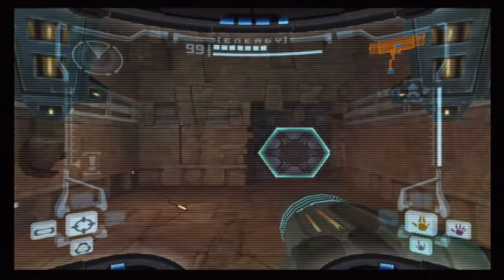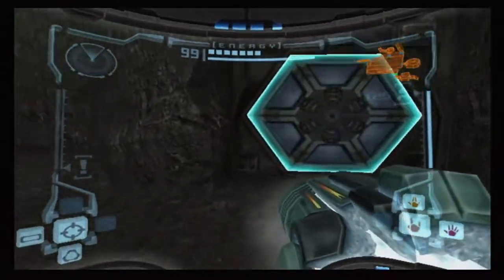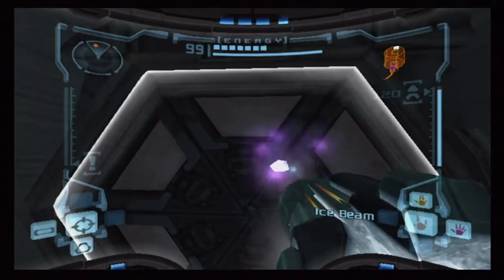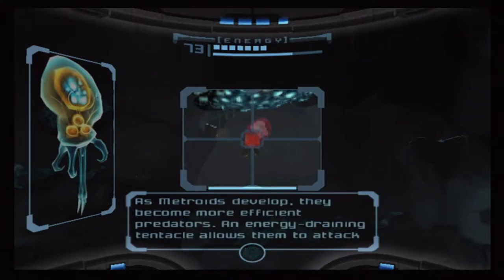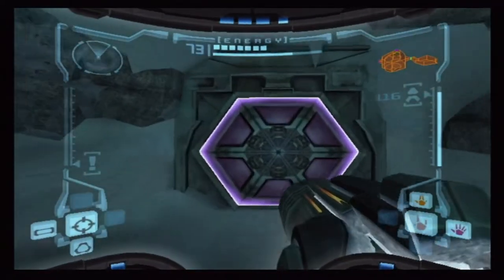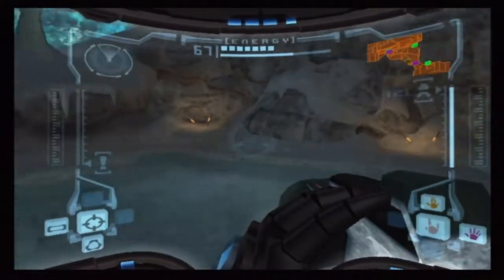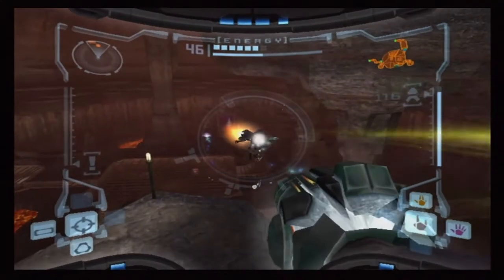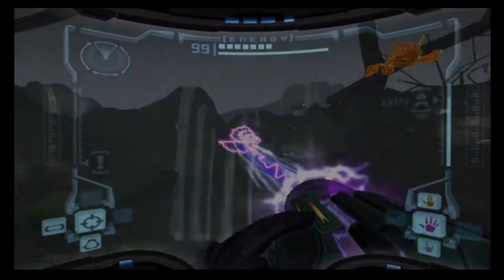METROID PRIME w/ UDJ & TheNSCL - Episode 10 - Entering Gnustof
We're really feeling the grind of backtracking back and forth and back and forth...but fortunately, we're headed towards new stuff.